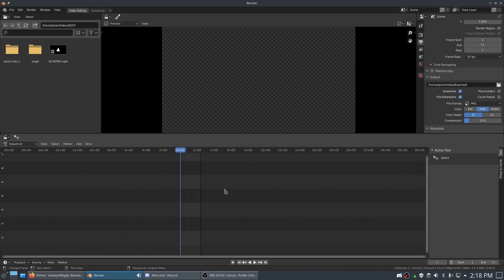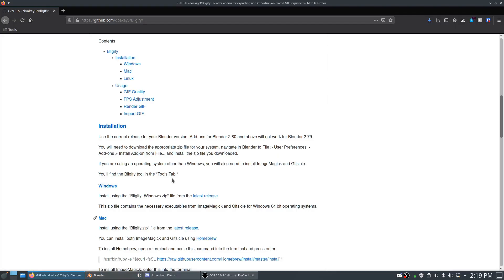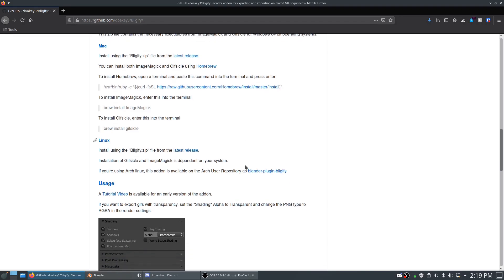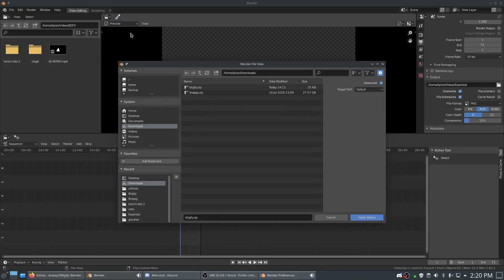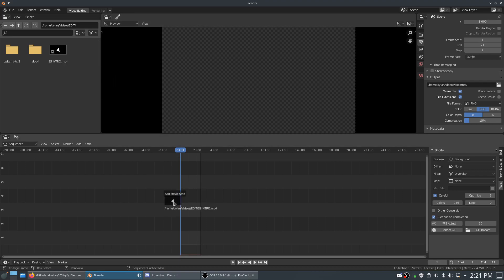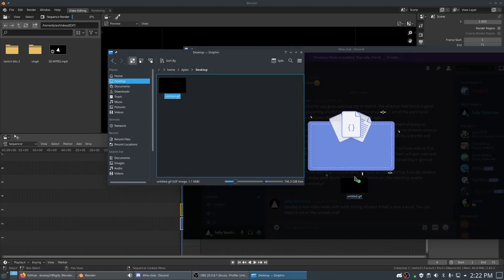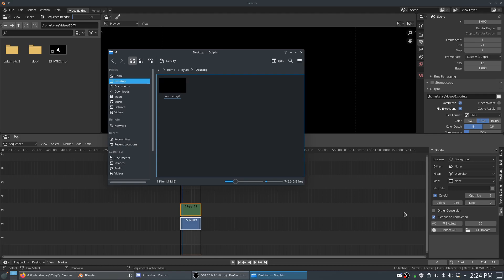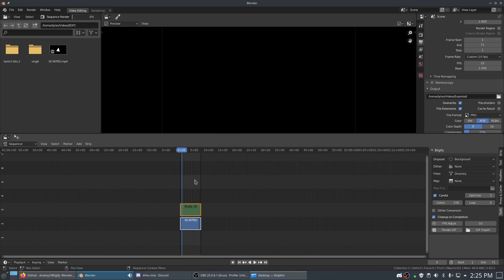How to Export GIFs for FREE with Blender 2.8! (No Longer Works Don't Click!)